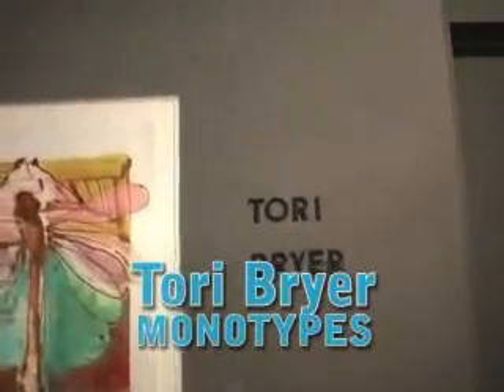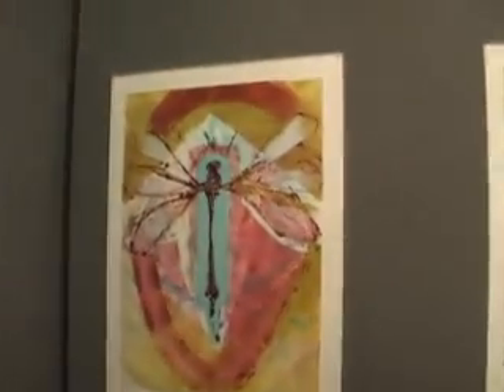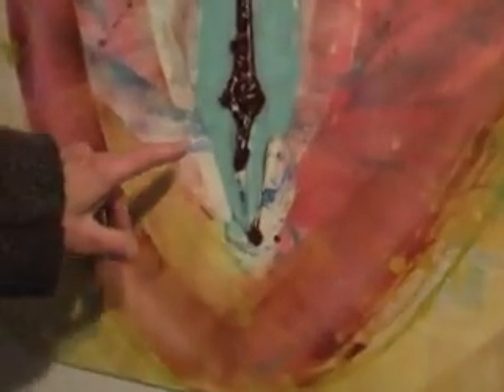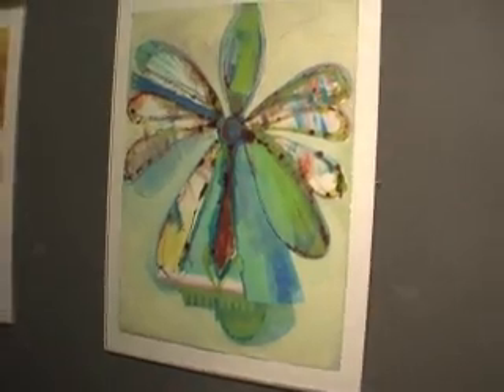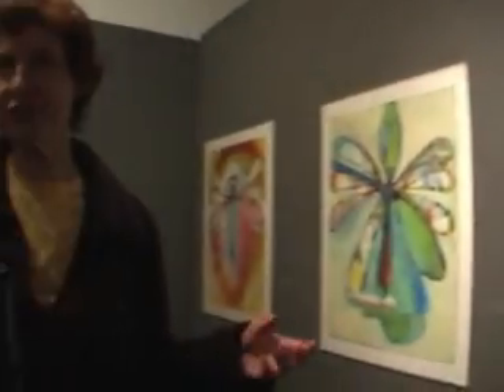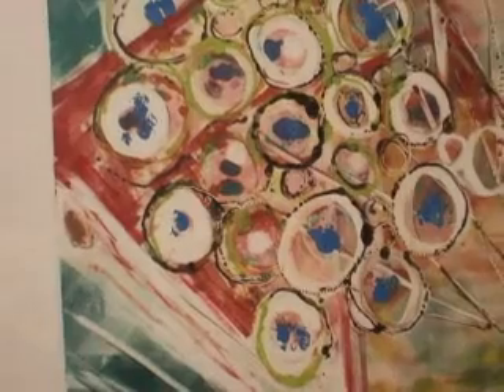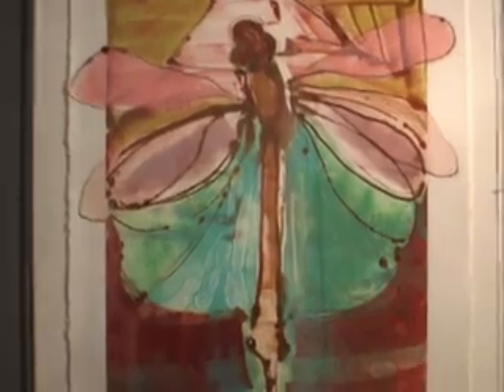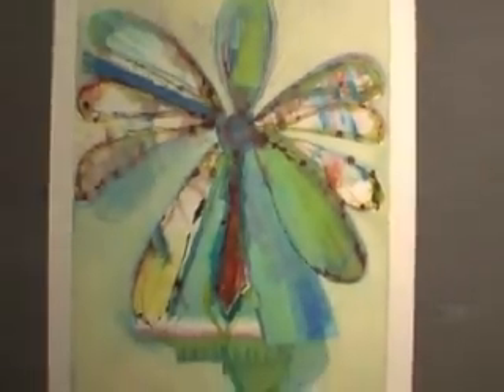Tori Bryer monotypes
Tori Bryer monotypes at back room of Blackfish Gallery
November 2007